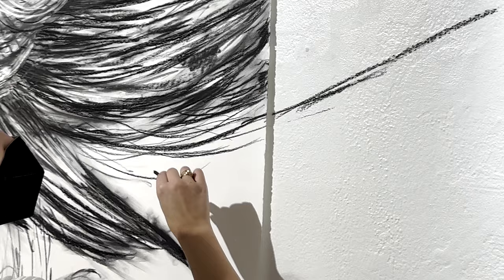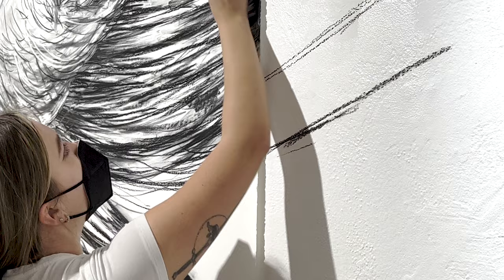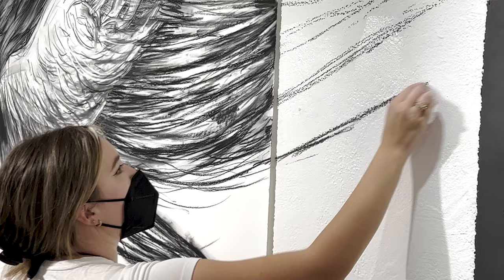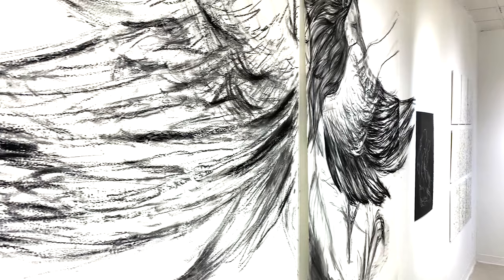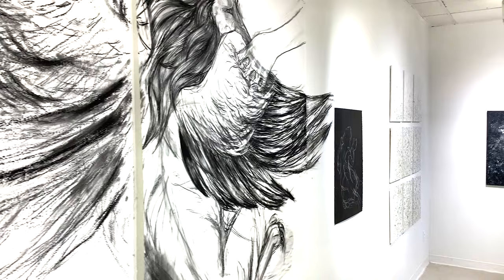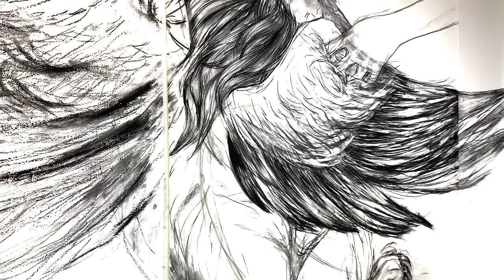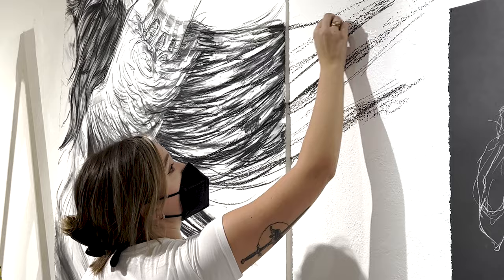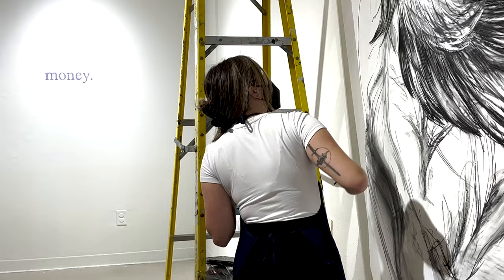Marking, Writing, Rhythm - Emily Yen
Exhibition of Emily Yen's works during the MFA group show "Marking, Writing, Rhythm" shown Spring 2022 at the Lawrence Alloway Memorial Gallery at Stony Brook University.

Video created and edited with audio by Emily Yen. Produced using Adobe Premiere.